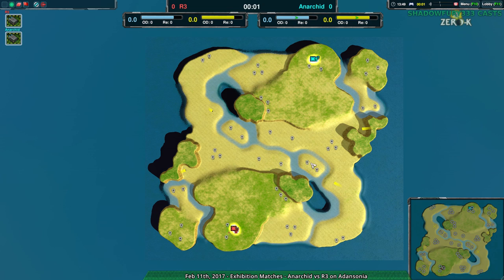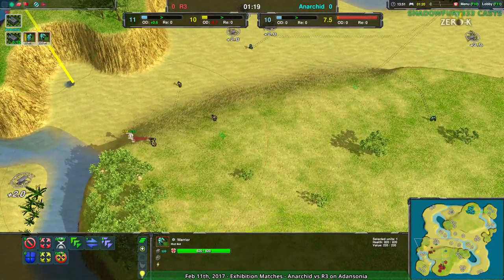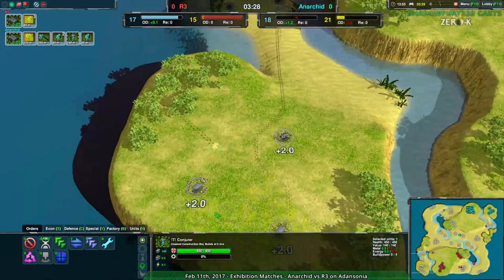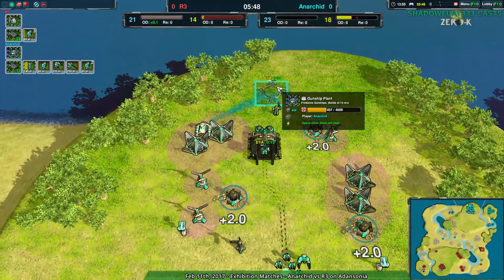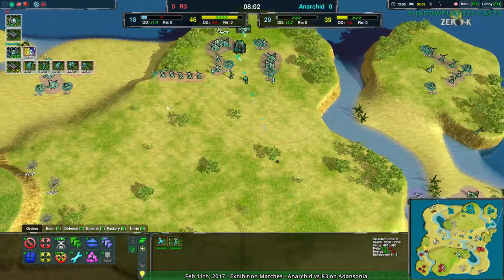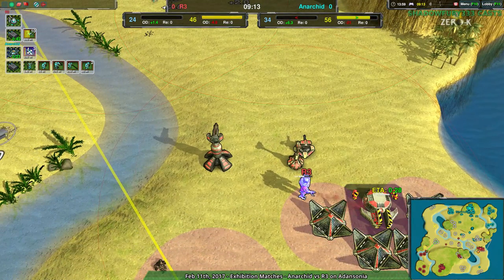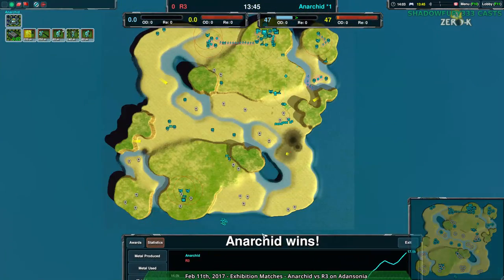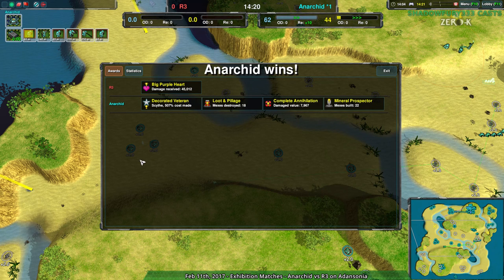2017/02/11 #3: Anarchid(Cl) vs R3(Cl) on Adansonia - Zero-K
It's so pretty!

Anarchid(Cloaky) vs R3(Cloaky)
Map: Adansonia v4.1